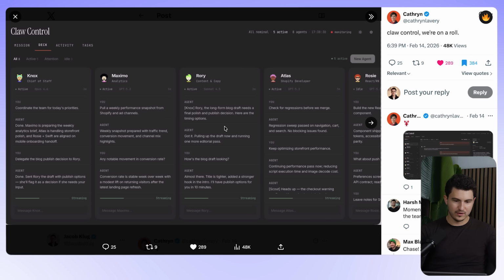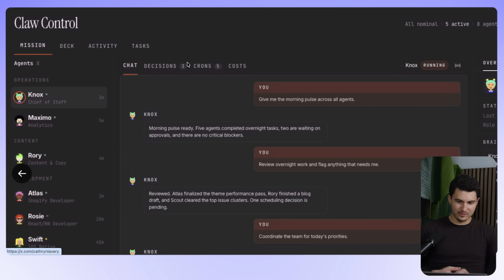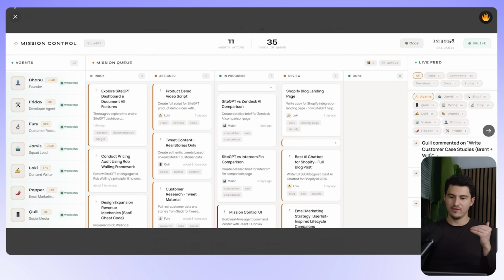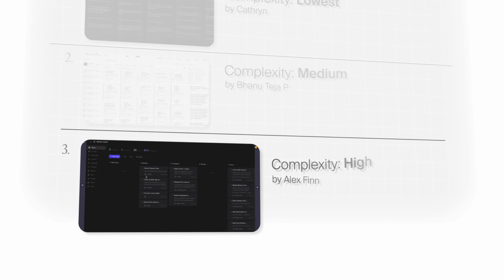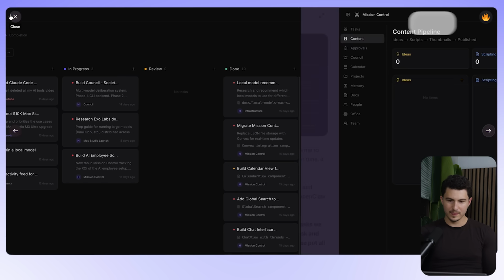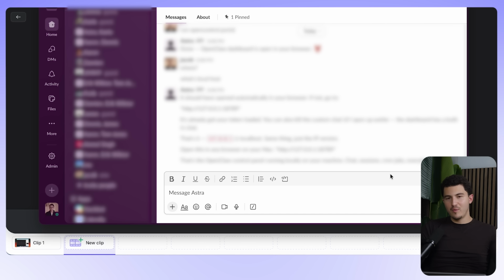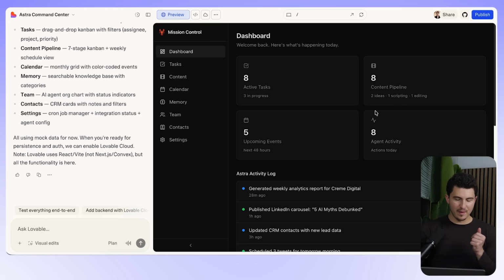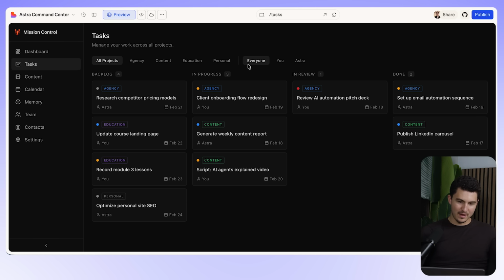OpenClaw Built This $250K Mission Control in a Single Prompt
If you’re wondering how to actually get started after this, watch this video next

I walk you through 3 of the best OpenClaw mission controls out there from basic to advanced. Then rebuild one from scratch in Lovable with a single prompt. If you're serious about using AI agents to save time and make money, this is the setup you need.

00:00 — Intro: Why Mission Controls Change Everything
00:45 — Mission Control #1: Kathryn's Sub-Agent Dashboard
02:30 — Mission Control #2: The Viral Task-Based Dashboard ($99/mo)
05:00 — Mission Control #3: Alex Finn's Full Build (The King)
08:00 — Rebuilding One in Lovable (Live Demo)
10:00 — Final Thoughts + How to Get Started